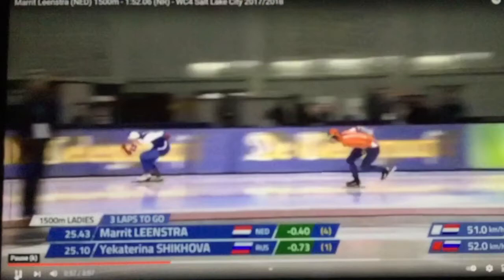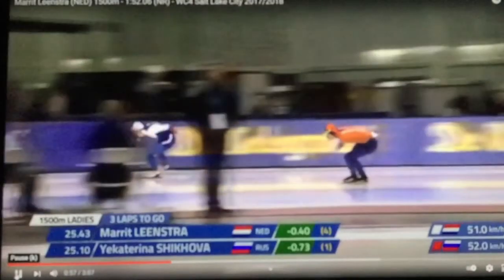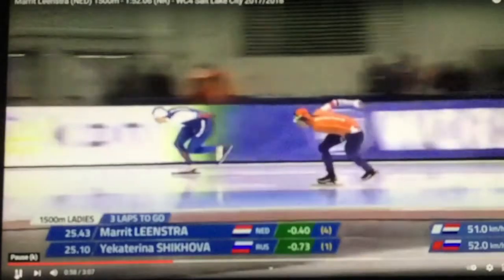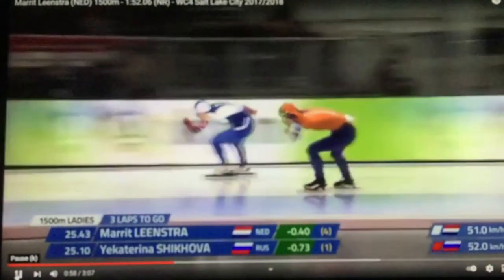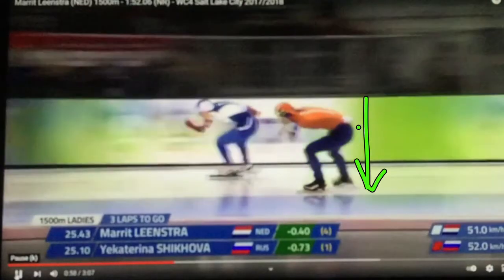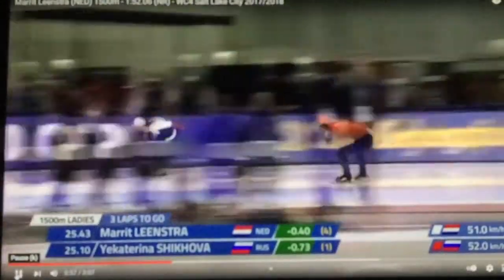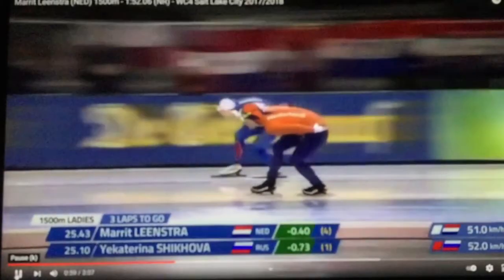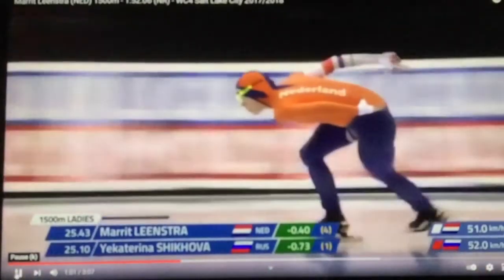Marrit Leenstra analysis of turn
Marrit has retired but for a while there she had some of the greatest corners on ice, ever!